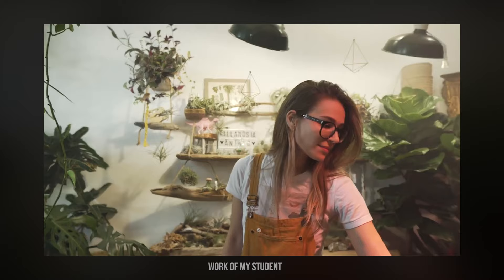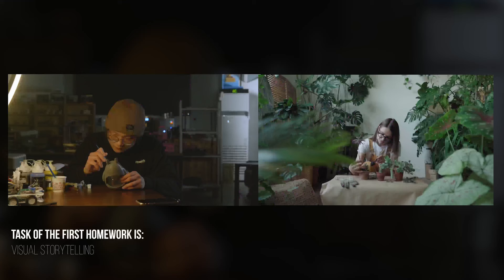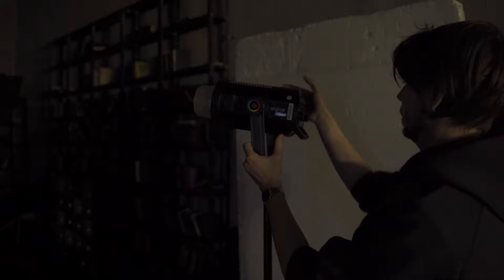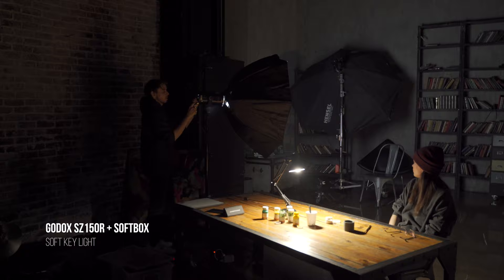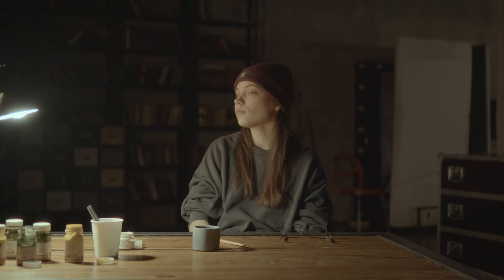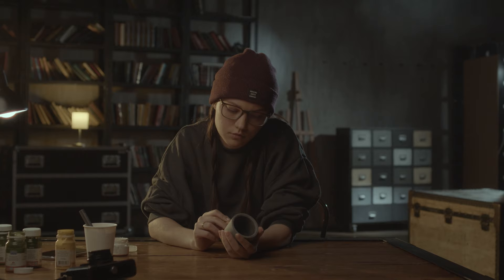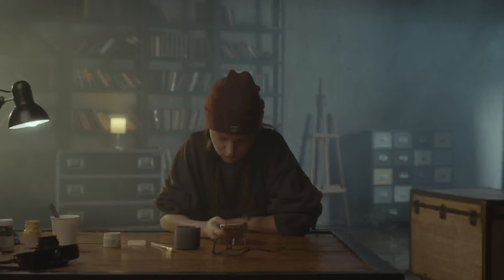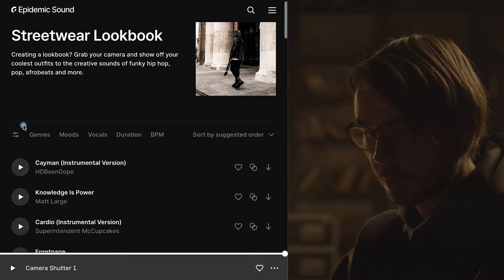I Tried To Recreate Works Of My Students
Lighting schemes, filmmaking tricks, and 30 pages of concentrated information with examples.

Camera: BMPCC 6K PRO
Lens: Carl Zeiss Distagon 35 mm/ 2F

00:00 Tasks
1:00 Work of my student #1 - analysis
3:40 Recreating the first work
7:02 Work of my student #2 - analysis
7:46 Recreating the second work